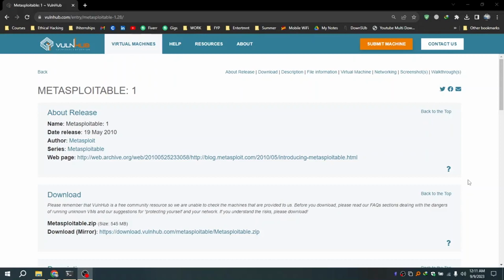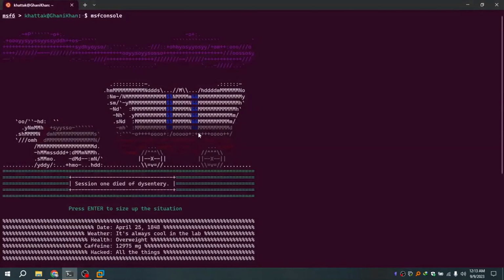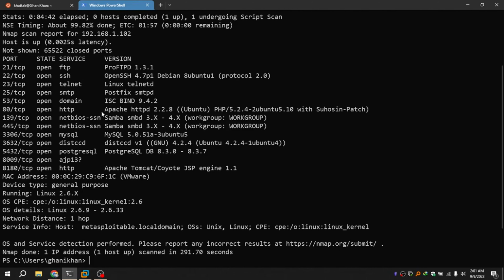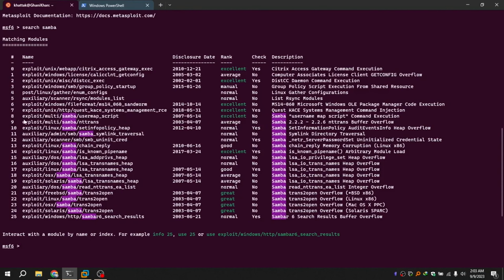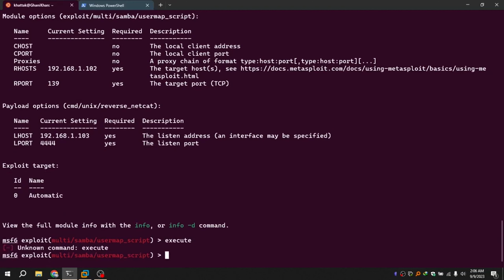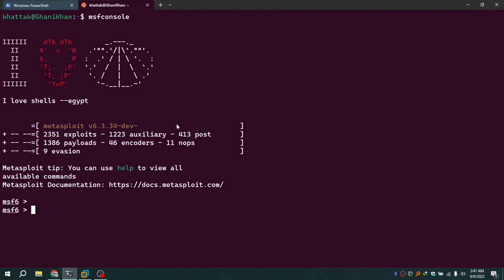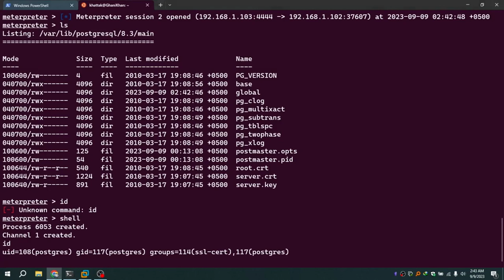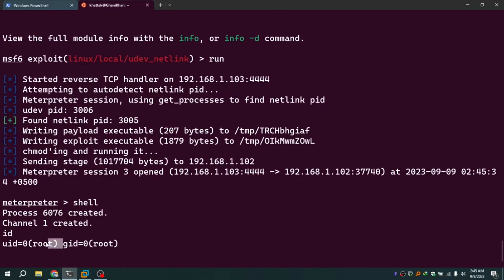Metasploit Practical Hacking 2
Welcome to Metasploit Framework Tutorial

Course description:
Metasploit Framework is an open-source web application security The Metasploit Project is a computer security project that provides information about security vulnerabilities and aids in penetration testing and IDS signature development. It is owned by Boston, Massachusetts-based security company Rapid7.

Use this course to accelerate your understanding of Metasploit Framework with practical demonstrations of what you can accomplish there, built on a foundation of explanations of fundamental vocabulary, Metasploit Framework installation, and a study of the fundamental features.

• Introduction to Metasploit Framework
• Some Basic Concepts Metasploit Framework
• Components of Metasploit
• The Msfconsole
• Working with Msfconsole Practical Hacking Example